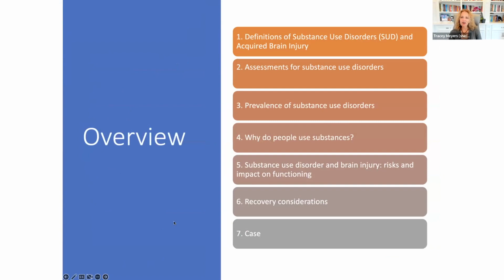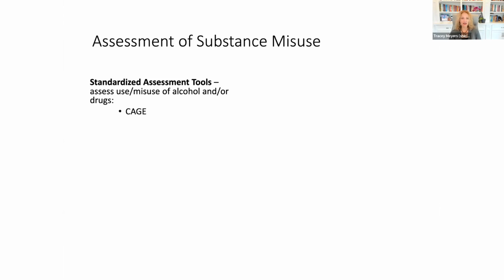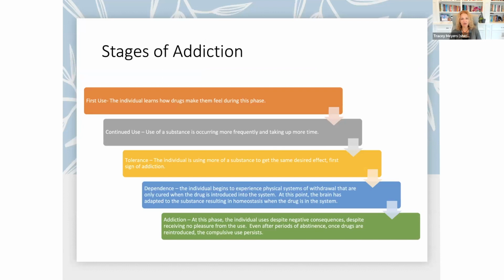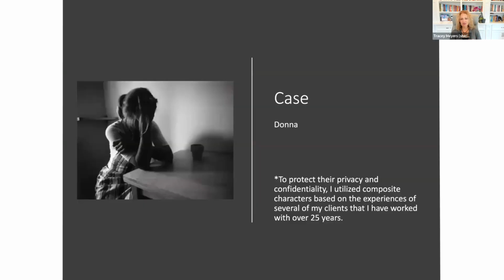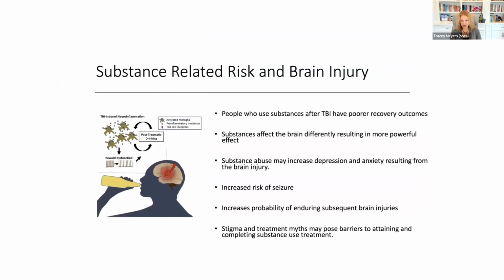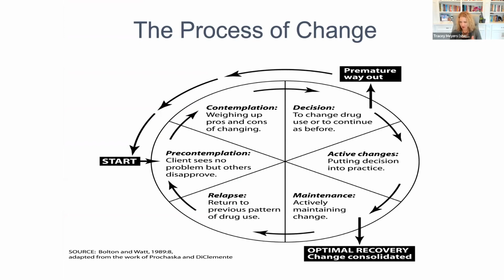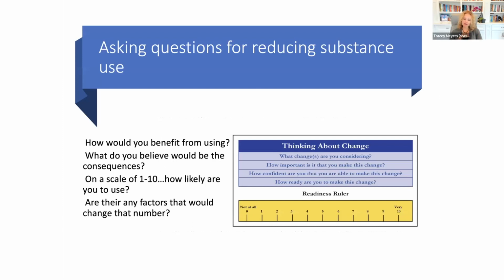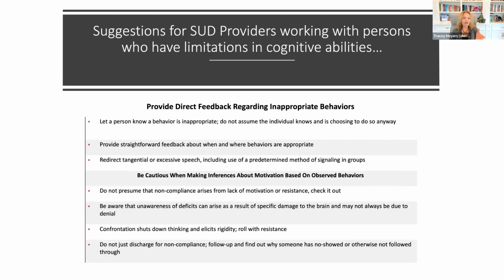The Connecticut DMHAS Acquired Brain Injury Training Initiative: ABI and Substance Use Disorder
In session six of the DMHAS ABI Training Initiative Tracey Meyers, PsyD, will provide foundational knowledge for understanding the intersection of substance use disorders (SUD) and brain injury and will include a case study. Definitions, assessments for SUD, prevalence of SUD, risks and impact of SUD for brain injury, and recovery considerations will be reviewed.

For more information about the DMHAS Acquired Brain Injury Program, including eligibility, services, and more,

The Connecticut Women’s Consortium (CWC) is a driving force in the education and training of the behavioral health community. Working collaboratively with nonprofits, state departments, and providers, we are committed to making sure that those providing care have the tools and support they need. We promote trauma-informed, gender-responsive care as a best practice that values understanding, empowerment, and safety for people struggling with behavioral health issues such as mental illness, addiction, and poverty.